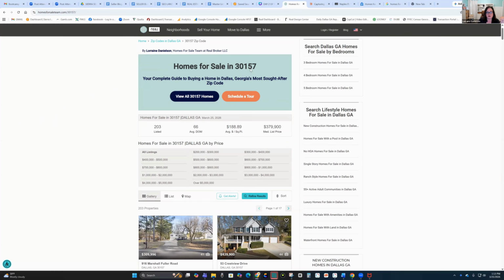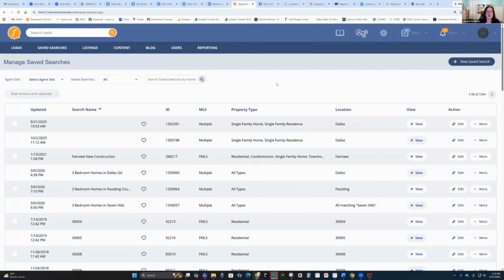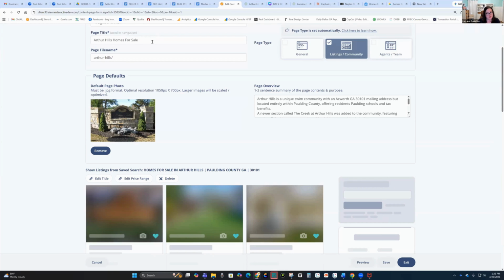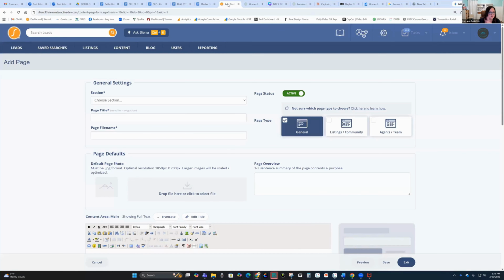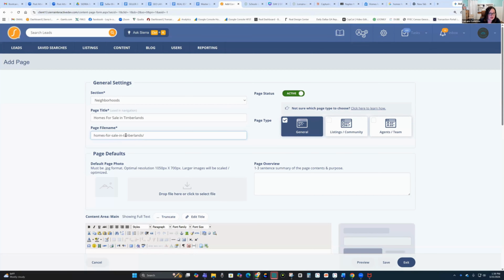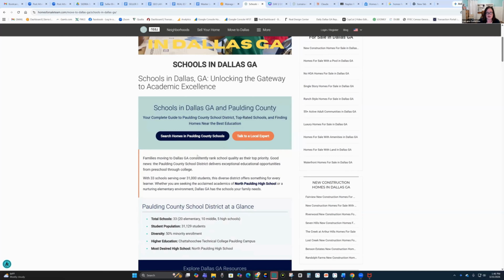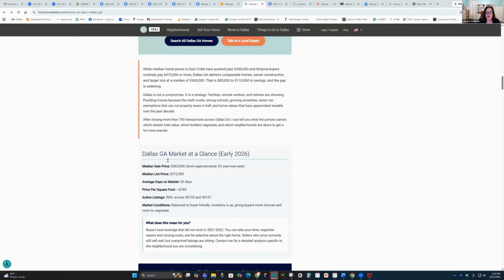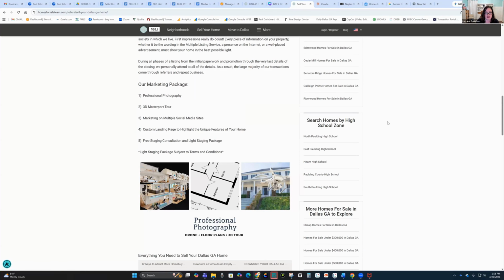SEO for Real Estate Agents | Day 2: Build Landing Pages That Generate Leads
SEO for real estate agents starts with the right pages.

In Day 2 of Lorraine Danielson’s SEO Bootcamp, you’ll learn how to build landing pages and structure your website in a way that actually ranks on Google and generates organic leads.

If you’re a real estate agent tired of relying on paid leads and want a long-term strategy that works, this training shows you exactly how to turn your website into a lead generation engine.

In this session, you’ll learn:
• How to build real estate landing pages that rank on Google
• Why most agent websites fail to generate organic leads
• How internal linking improves SEO and boosts rankings
• How to structure your site for long-term traffic and conversions
• How to use AI tools (like Claude) to create SEO content faster

This training is designed for real estate agents, teams, and brokers who want to grow their business through SEO, organic traffic, and consistent lead generation.